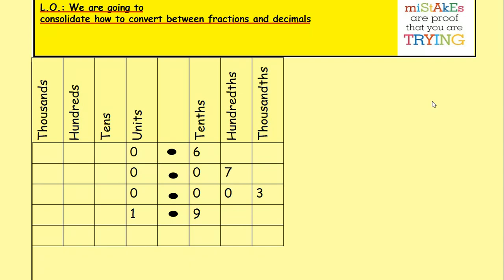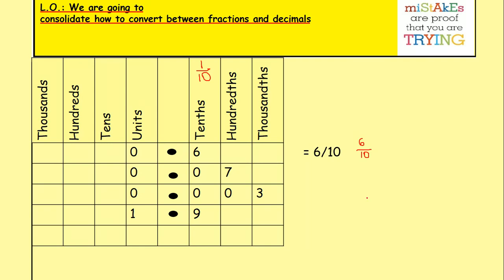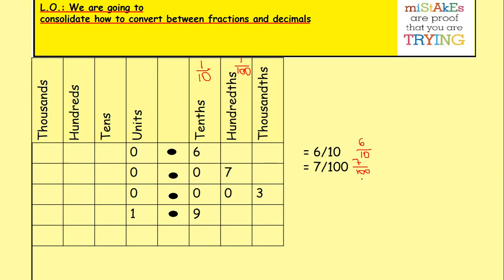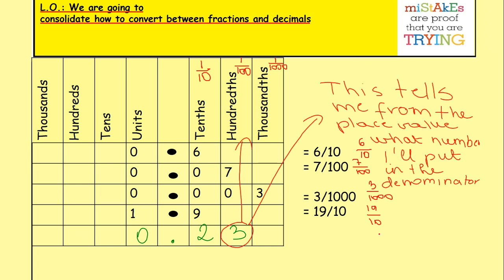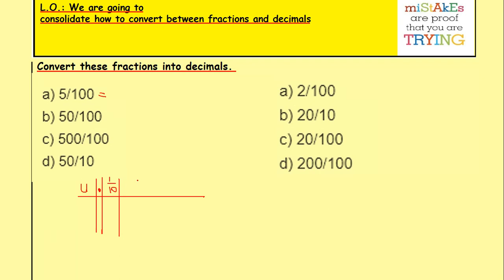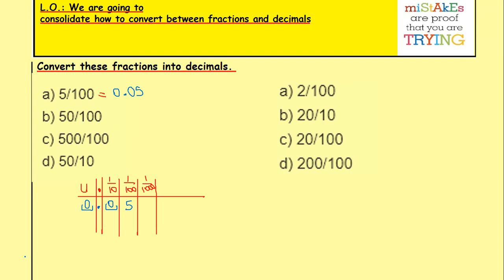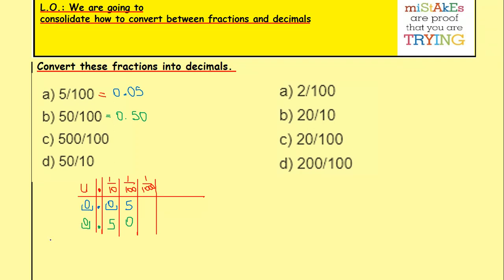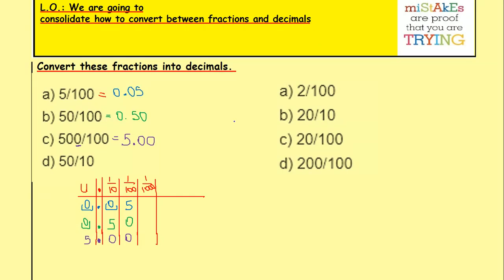y10 W4 L2 Convert between fractions and decimals vica versa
Convert between fractions and decimals vica versa